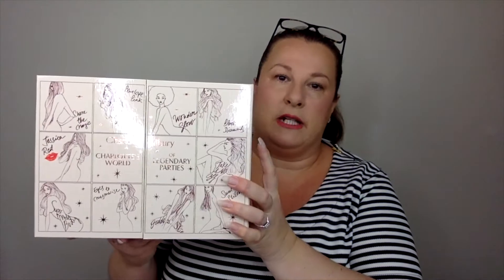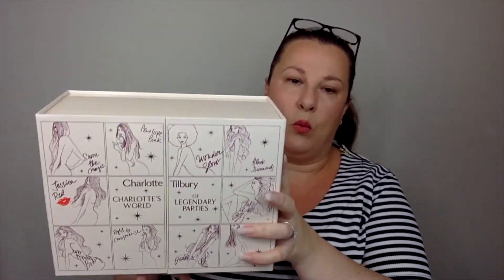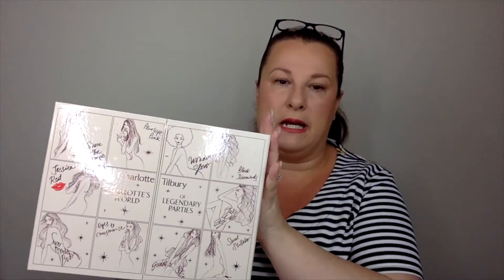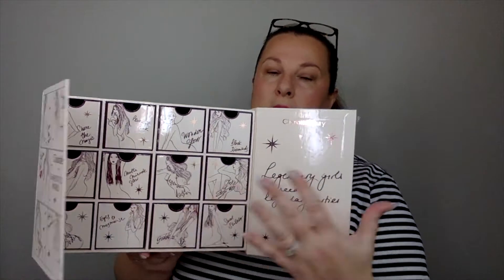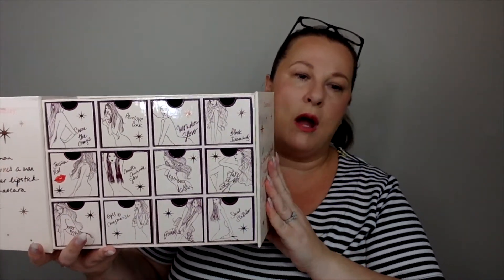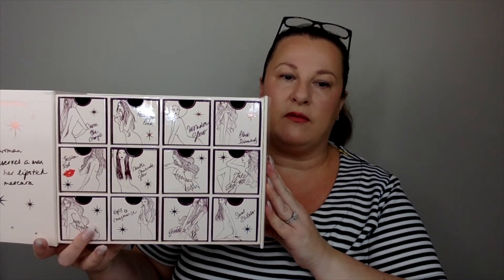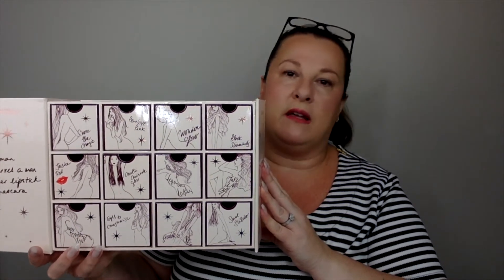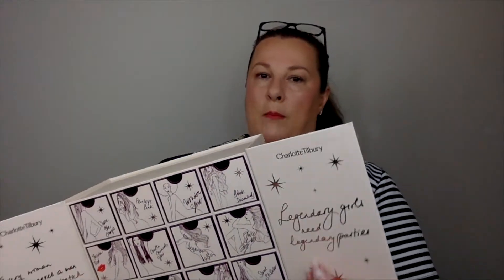Advent Calendar Opening - Days 12, 13 & 14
*** OPEN ME ***